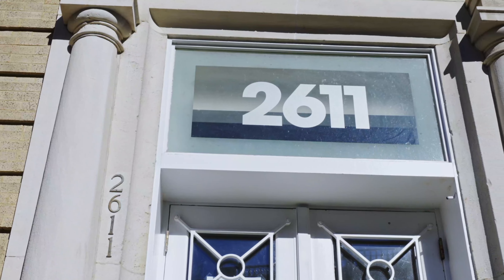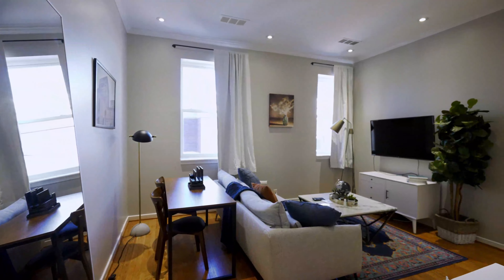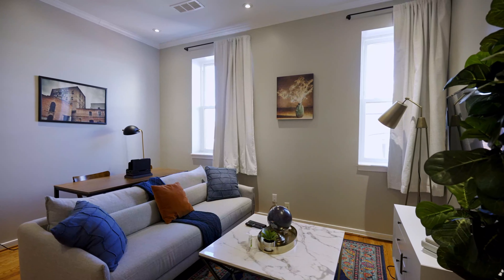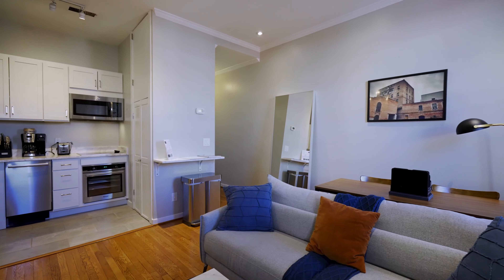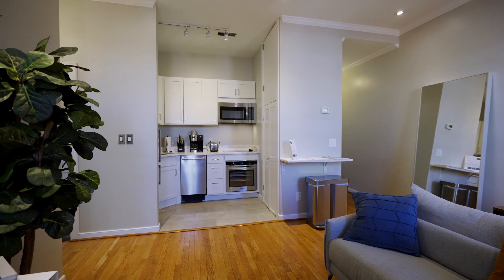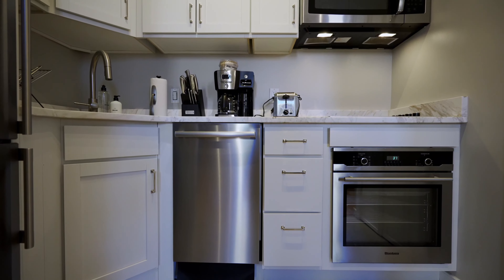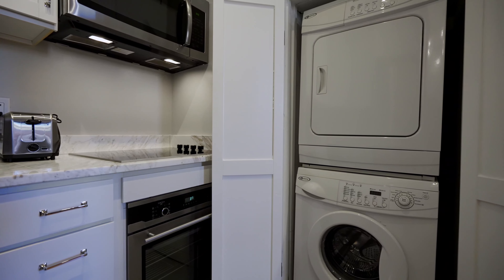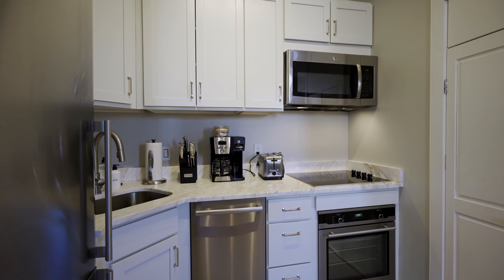2611 Adams Mill Rd NW #408, Washington, DC 20009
Life at the top! Location is the most important factor here, a "walk score" of 98 means that the best of Adams Morgan and Woodley Park is right out the front door in all directions. The bonus of Lanier heights is that you have all the conveniences of city living with access to rock creek park right around the corner too! 2611 Adams mill is a historic building built in 1910 and the perfect marriage of classic, turn of the century building with current renovations in the unit. The soaring ceiling height gives the space ample natural light and a great flow for work from home/remote education backdrop. Metro less than 10 min away, bus routes, the best dining and nightlife that Adams morgan has to offer just down the hill. Reasonable condo fee, well managed, pet-friendly building. Welcome home!

Coalition Properties Group
Keller Williams Capital Properties